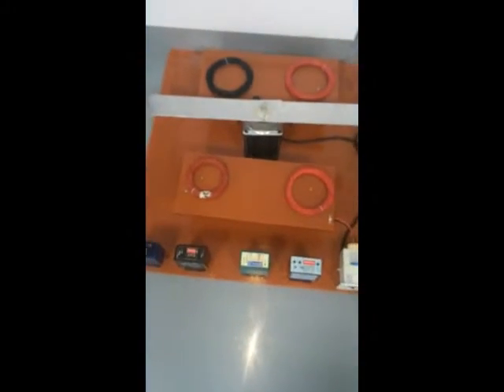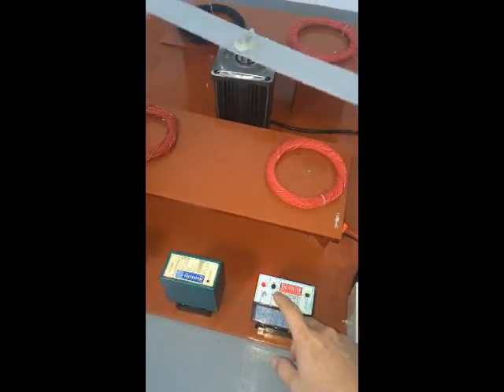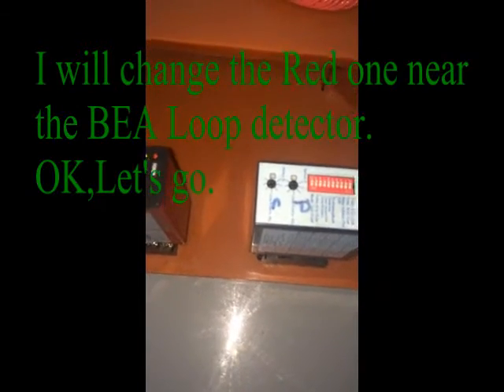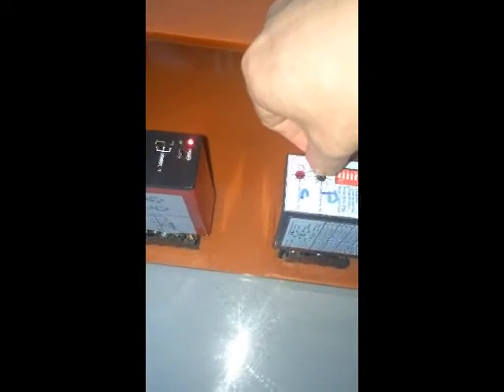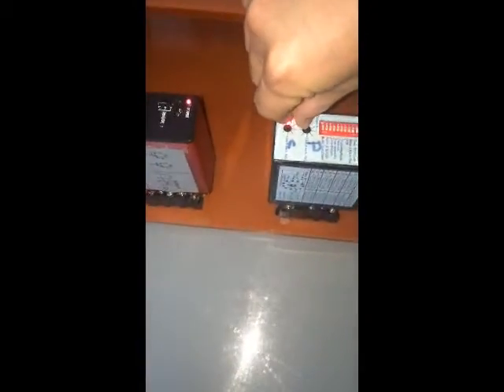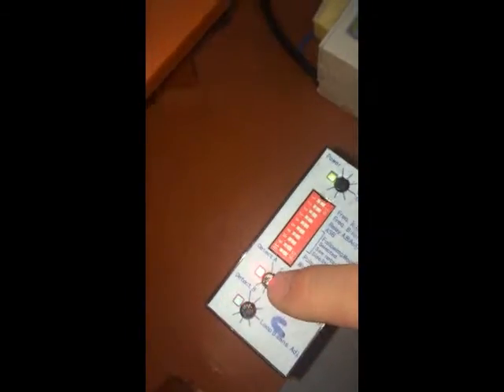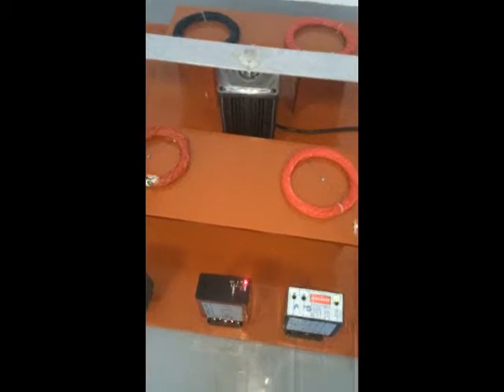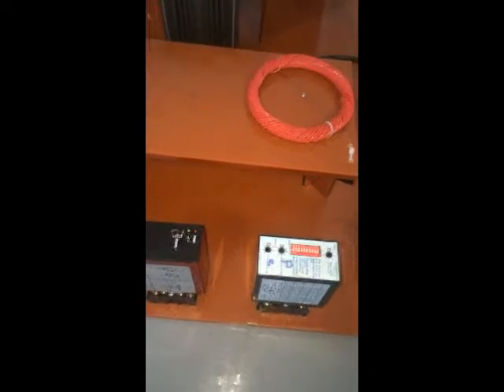BEA loop detector compare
Today,i got a sample BEA loop detector,so i make a compare video for Procon,Nortech,Jutai's,BEA,and China Red one.we just want to show,when we use the vehicle detector for our parking control,which is better for us.if you have another brand,and want to compare,pls contact us or write us email